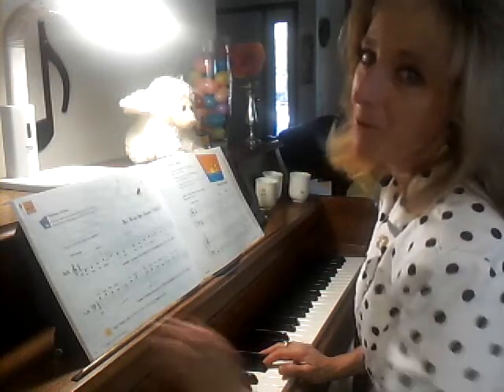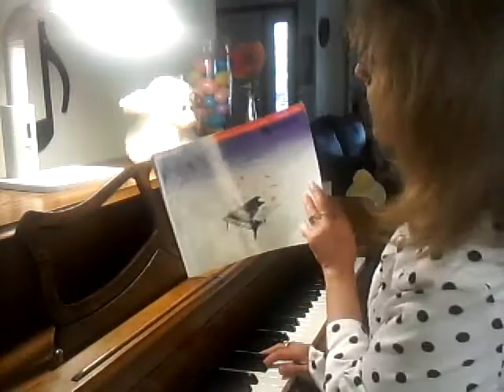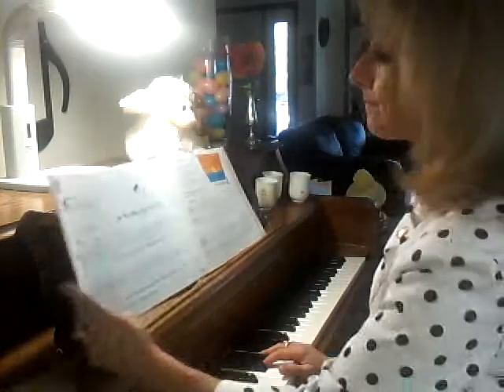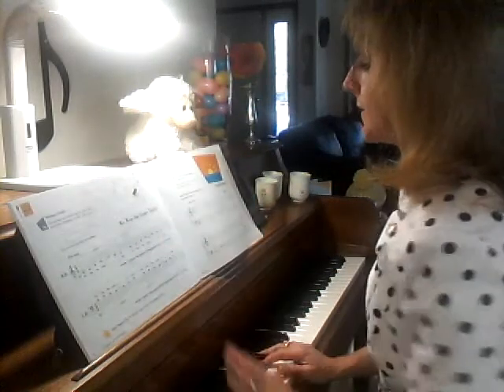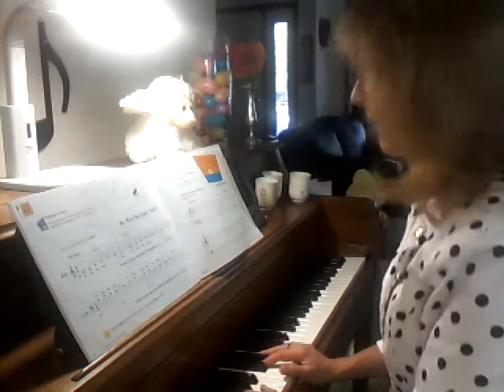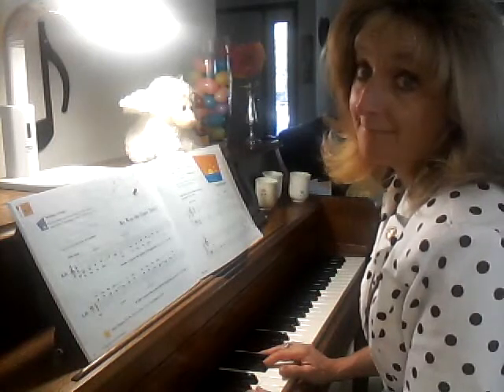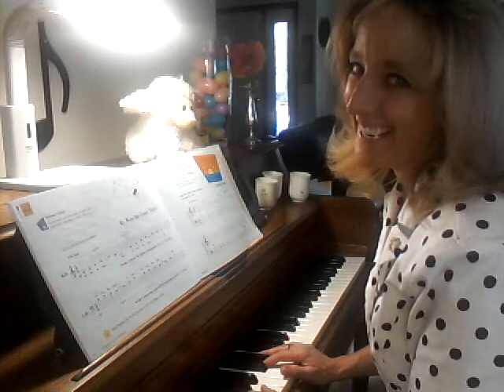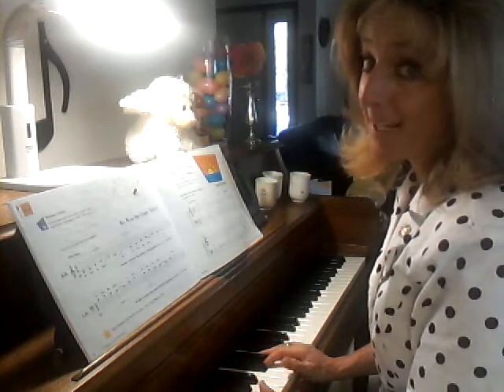Peaceful Sunset Faber 2nd Ed. Primer